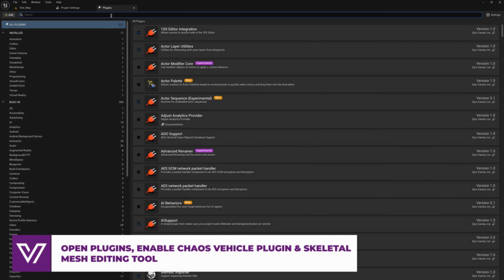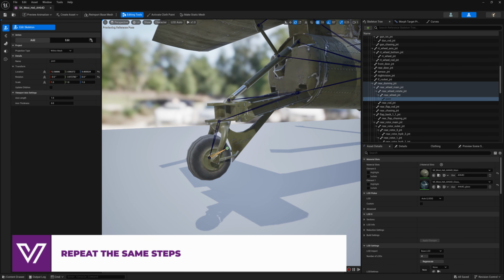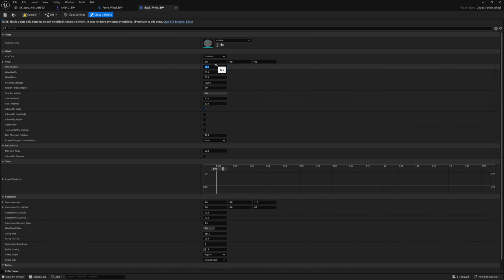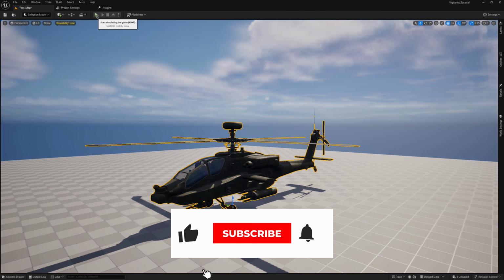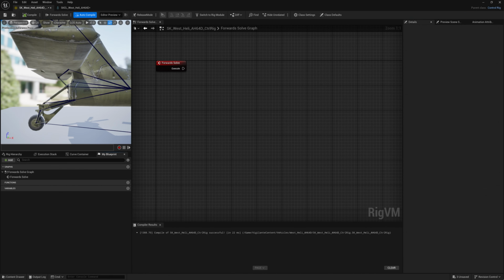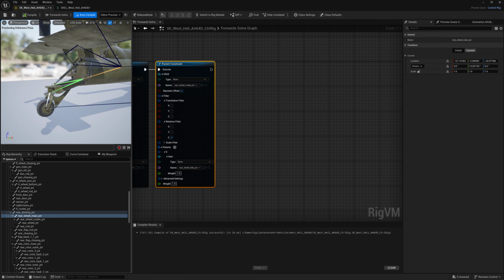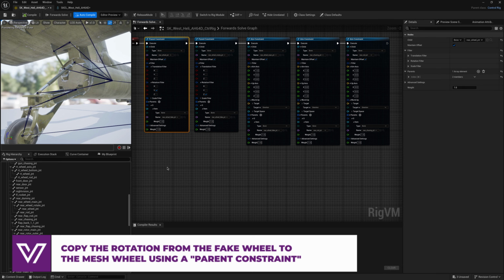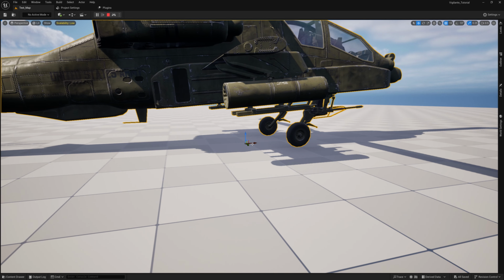How to Create a Control Rig Suspension for Any Vehicle in Unreal Engine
In this tutorial, I'll show you how to add suspension to any vehicle using Control Rig in Unreal Engine.

We'll cover setting up the necessary plugins, adding and mirroring bones, creating a Wheeled Vehicle Pawn, configuring wheels, enabling physics, and finally implementing the suspension using Control Rig and Animation Blueprints.

00:00:08 - Adding required plugins (Chaos Vehicle and Skeletal Mesh Editing Tool)
00:00:36 - Adding and mirroring bones for the wheels
00:02:43 - Creating a Wheeled Vehicle Pawn Blueprint 00:03:08 - Setting up and configuring the vehicle's wheels
00:05:24 - Enabling physics for the vehicle mesh
00:06:54 - Creating a Control Rig for the vehicle 00:07:29 - Setting up the Animation Blueprint
00:09:02 - Configuring the Control Rig to copy rotation from fake wheels to mesh wheels
00:11:31 - Adding suspension using AIM constraints in the Control Rig
00:13:50 - Setting up physics for the front wheels
00:15:48 - Applying the same suspension setup to the left wheel

By the end of this tutorial, you'll have a fully functional suspension system for your vehicle using Control Rig in Unreal Engine.